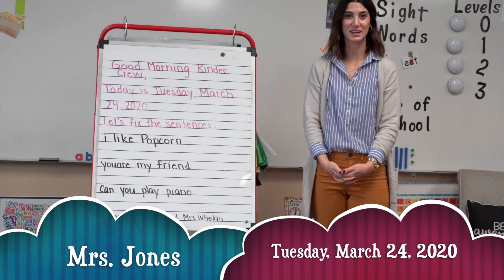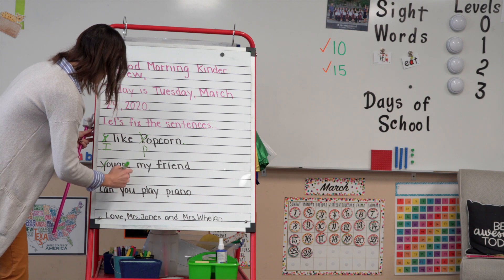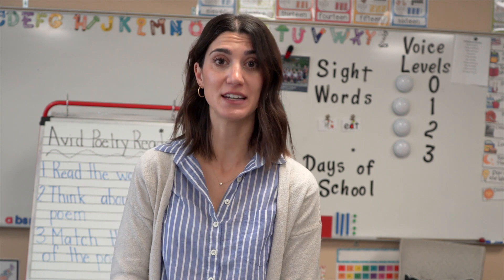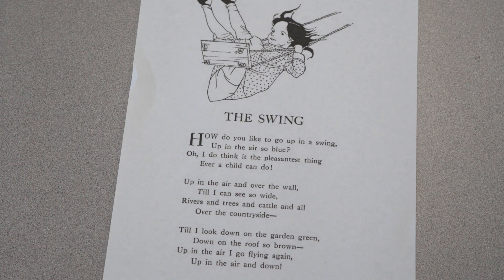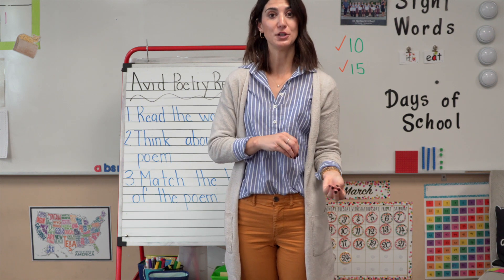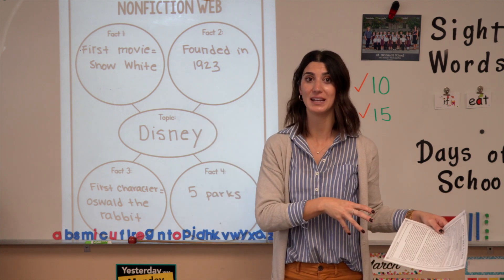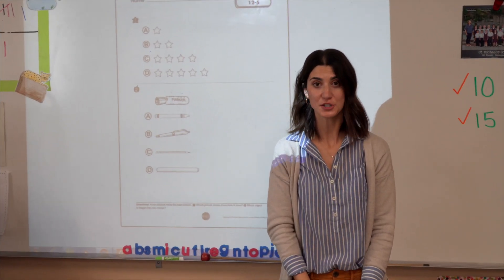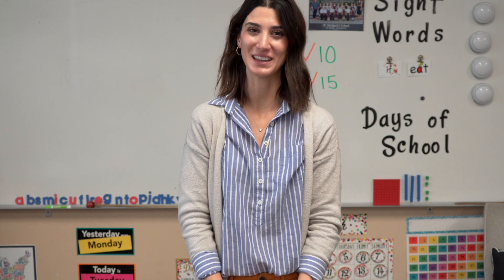Tuesday, March 24, 2020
1. Morning Meeting
2. Reading
3. Writing
4. Math